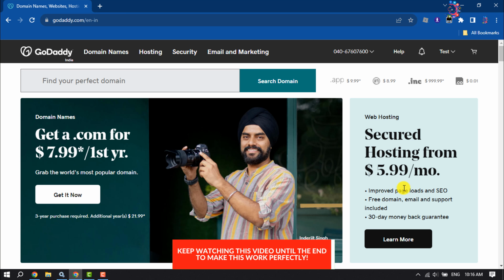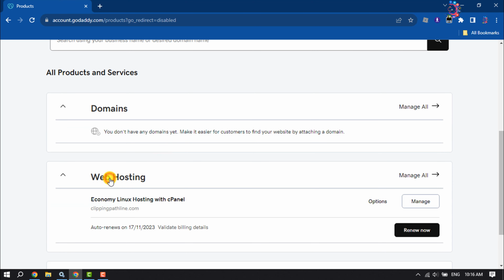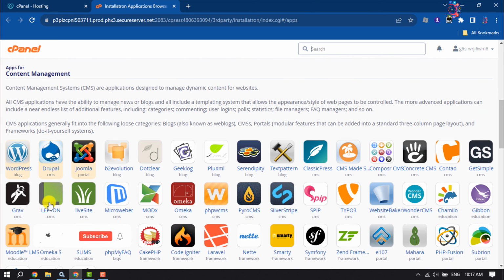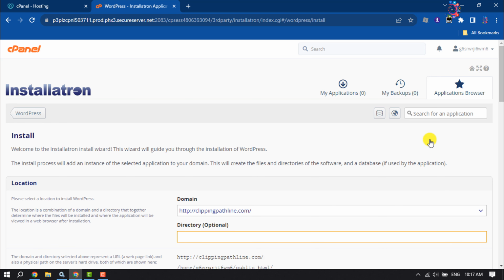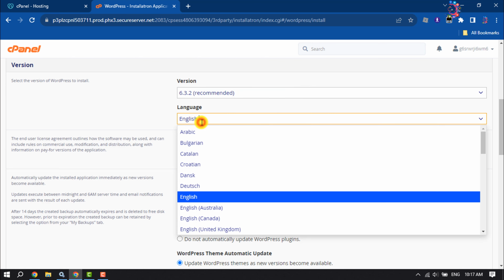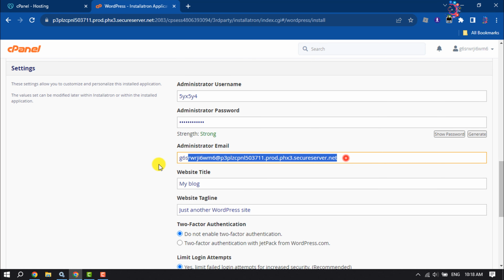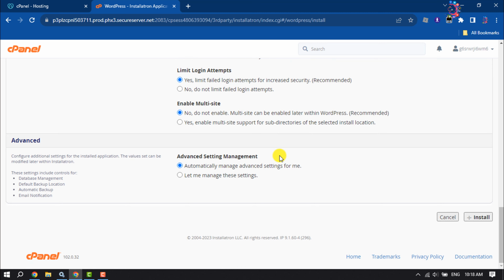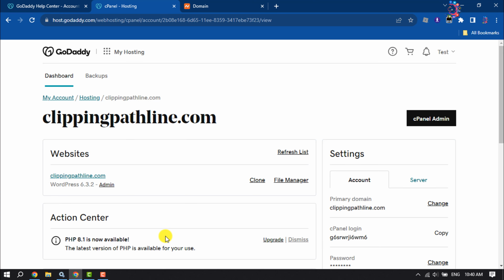How to install wordpress in godaddy || Adding wordpress to godaddy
Use this step-by-step guide to set up a WordPress Website on GoDaddy. Directions will help you purchase the right hosting and install WordPress.